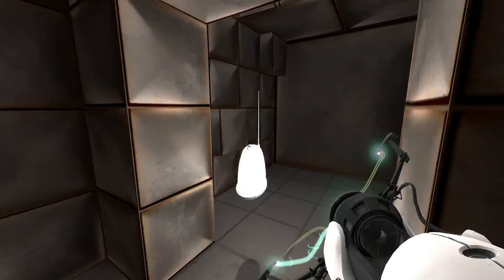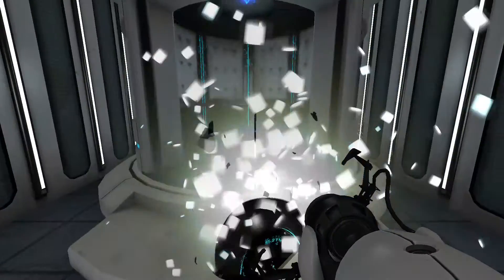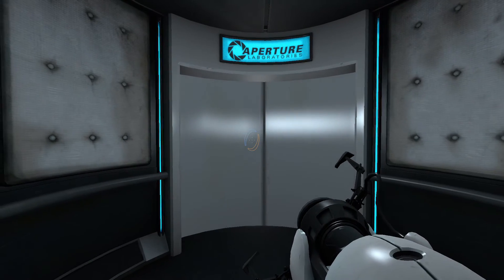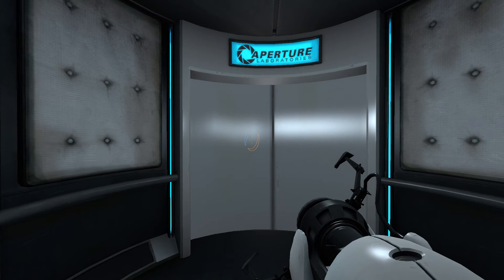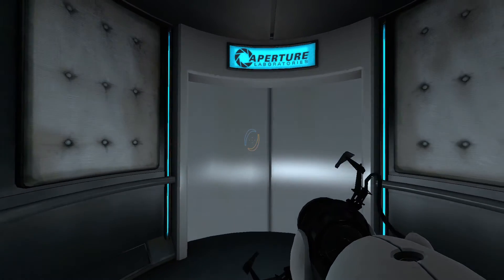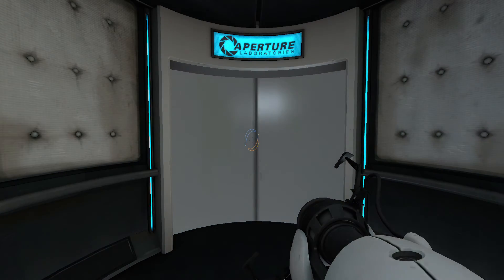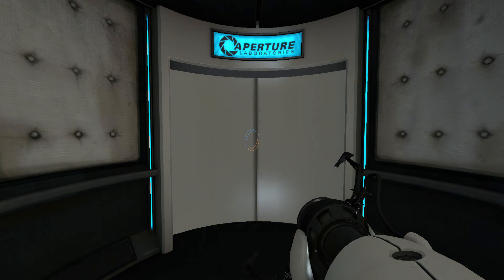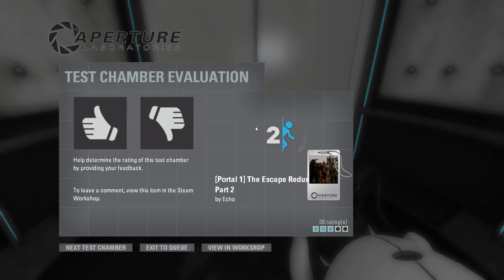Blind Playthrough - [Portal 1] The Escape Redux Part 2 by Echo (Portal 2)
Blind playthroughs are for the map maker's pleasure! Pay it forward when you play: record your own playthroughs!